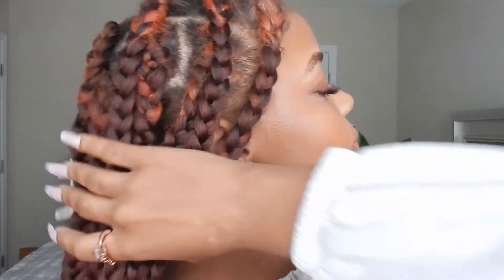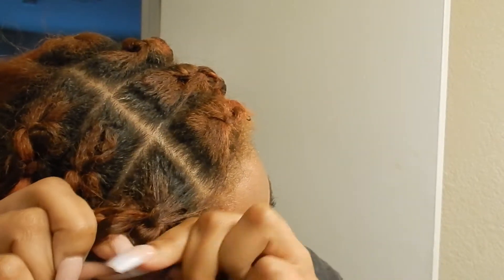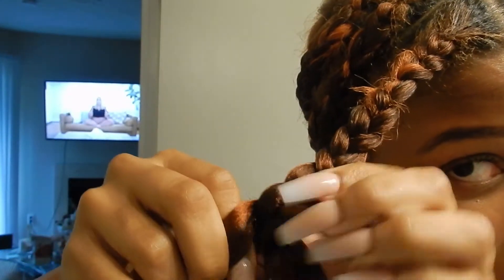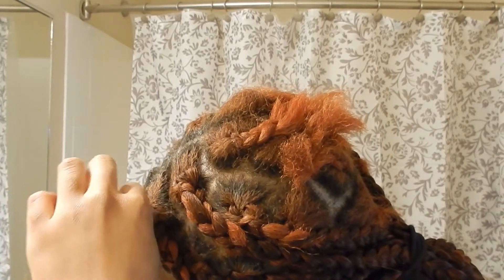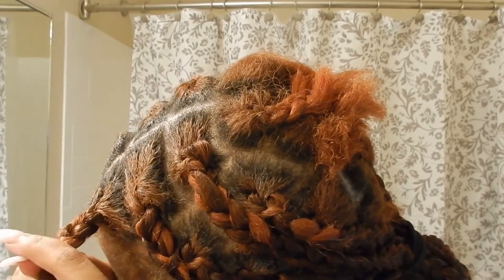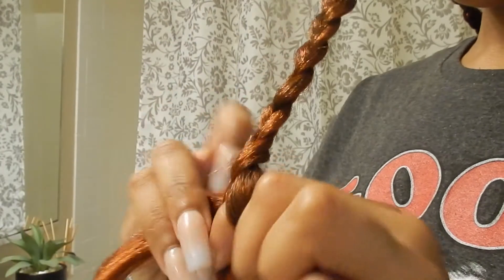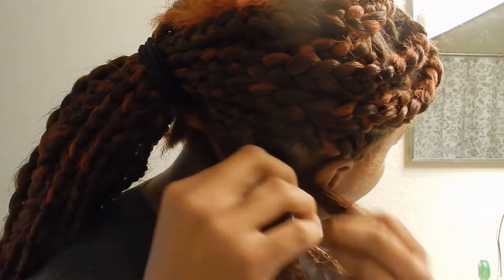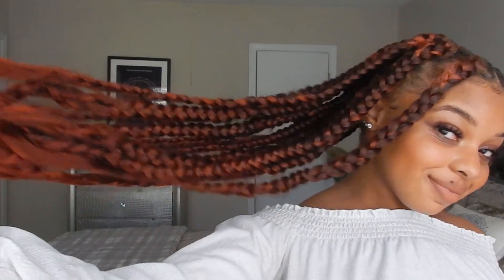How To: JUMBO Box Braids on SHORT NATURAL Hair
Hey Guys!

- Que Pre-Streched Braiding Hair
- Bobbi Boss Brazilian Ocean Wave
- EBIN edge control